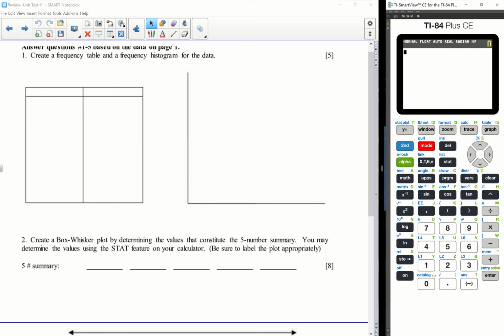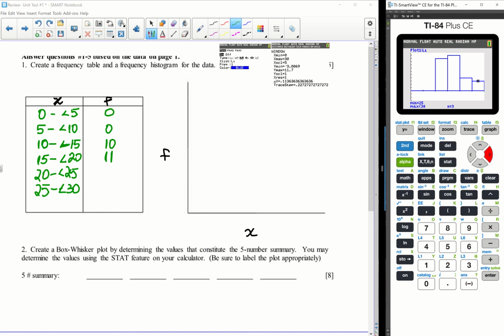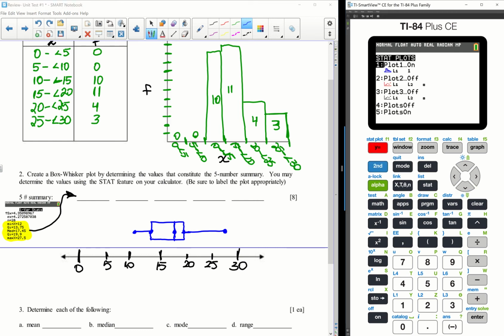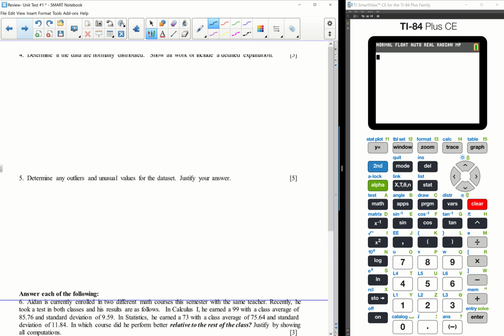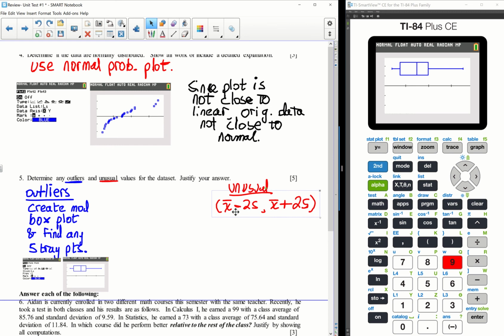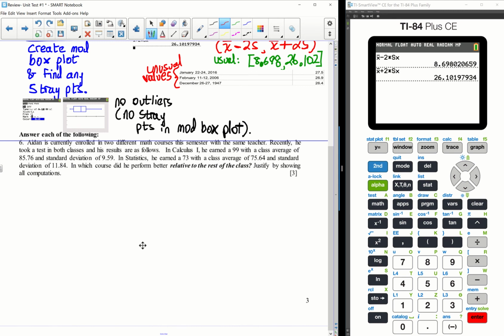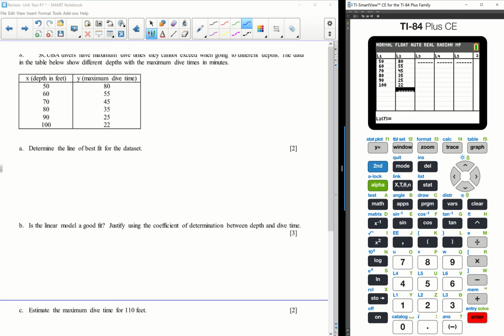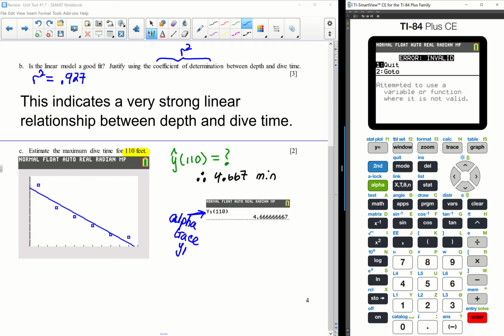Stat Notes Spring 2020 Review for Test #1